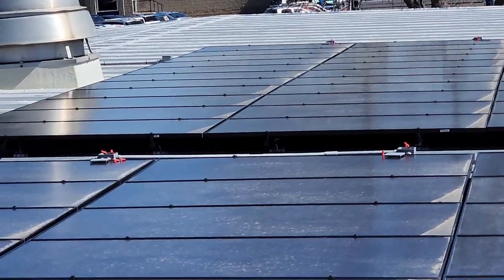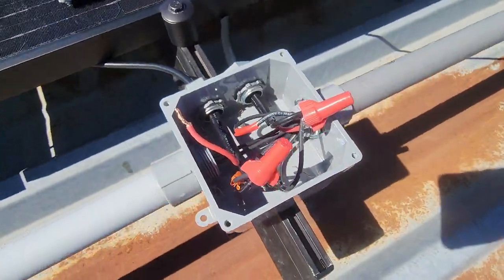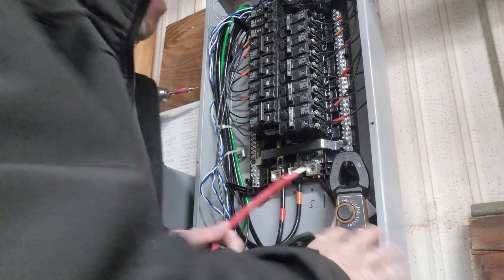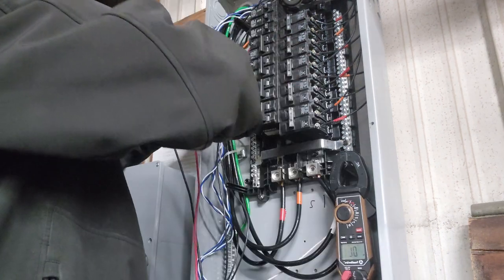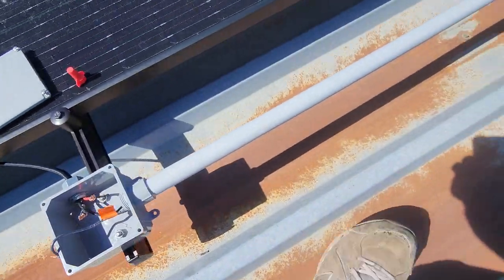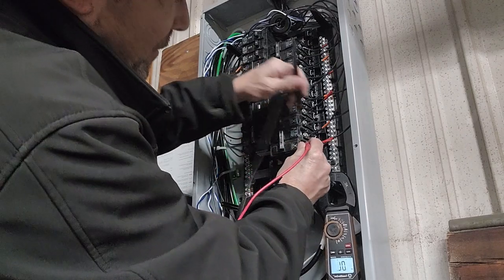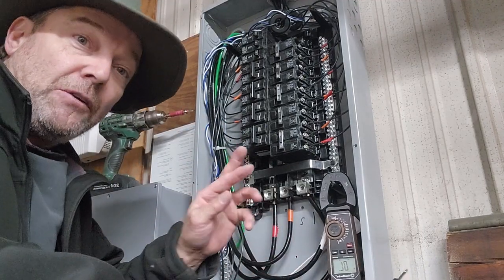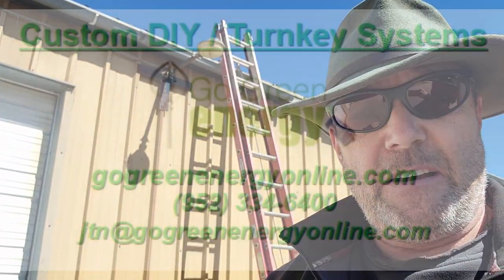Checking for Crossed Wire Pairs between Enphase and Other Micro Inverters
A potential problem when long runs of wire are used is crossing wires between  inverters. Wire nutting the wire pair together on one end and checking impedance at the other end is the best way to ensure your wires pairs are properly set.